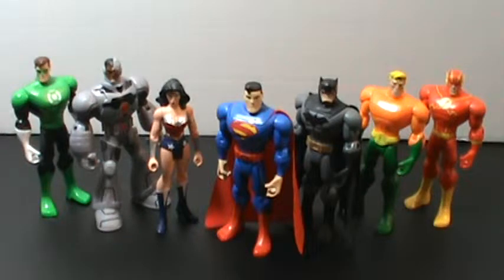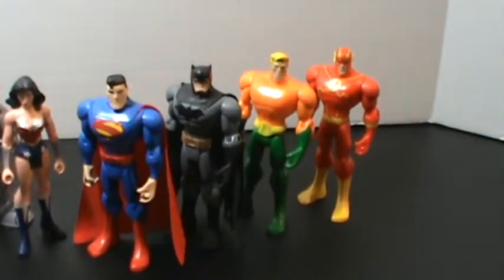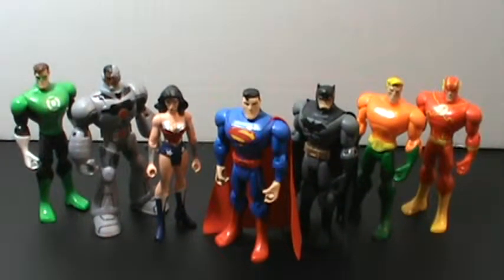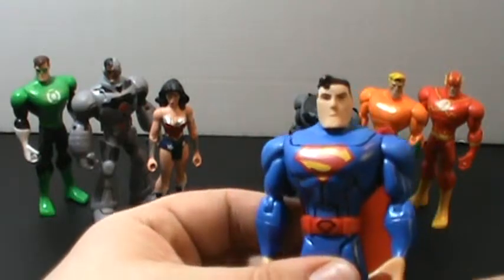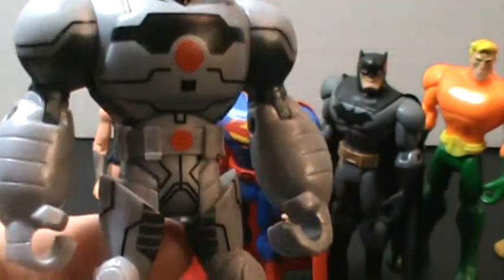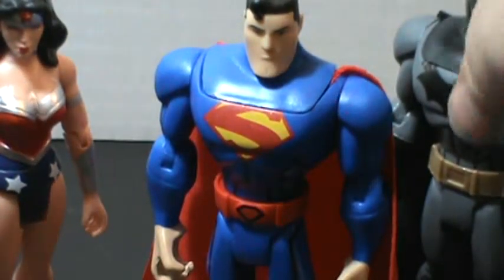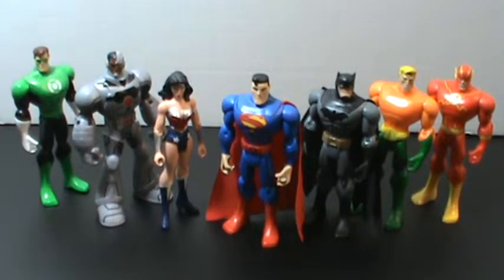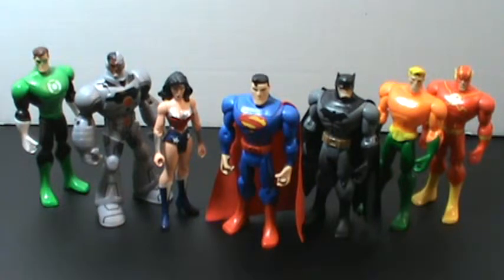DC Comics Target Exclusive Justice League 7-Pack - Awesome Reviews #13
A very cool multipack for what I think is a fair price, but the exclusivity of it makes it a bit annoying.